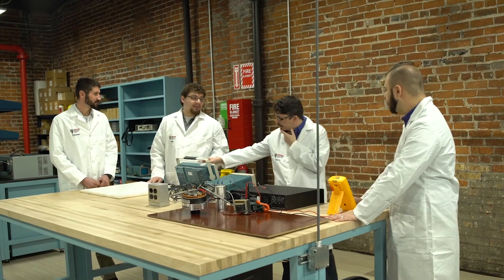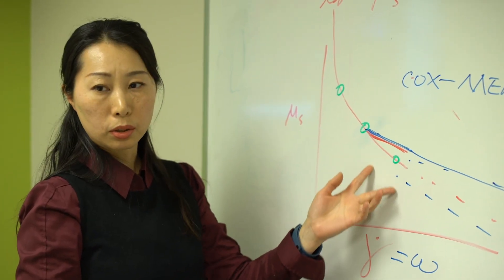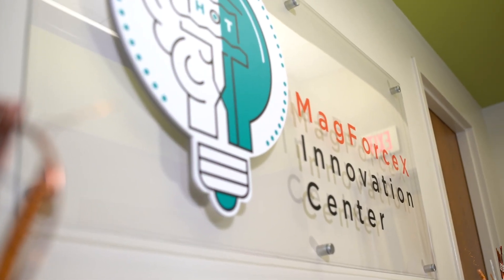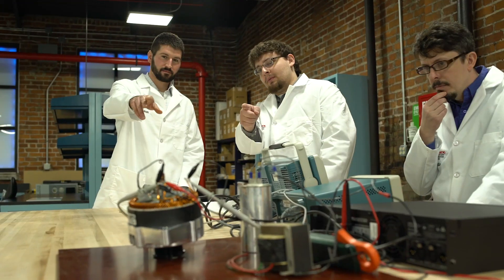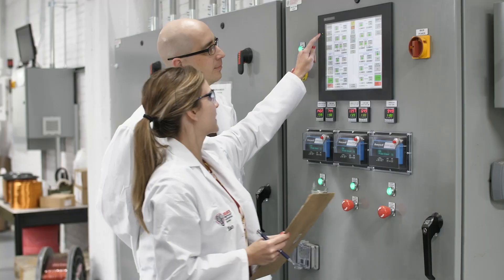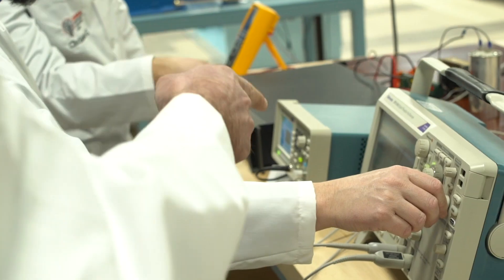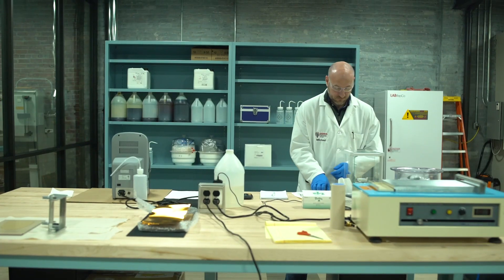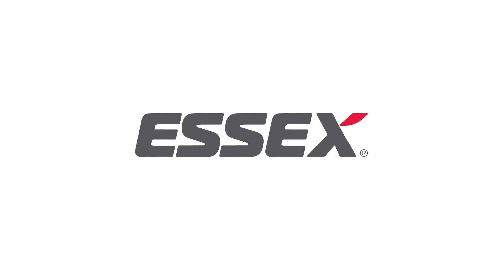Why MagForceX® Innovation Center Was Created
Vice President Matt Leach explains the reasons behind the creation of the MagForceX® Innovation Center.